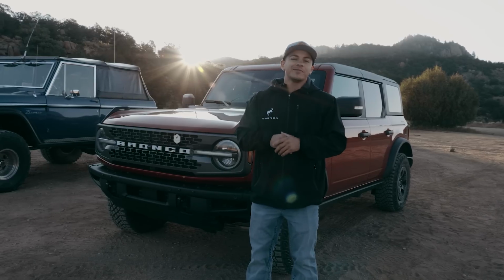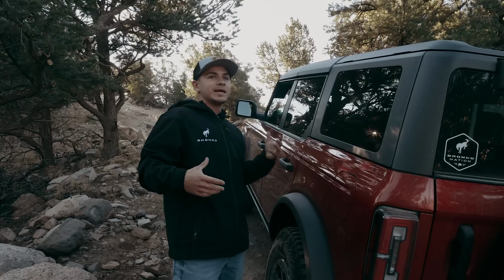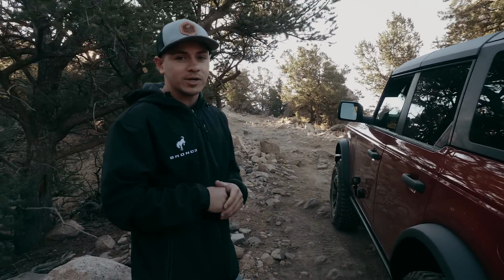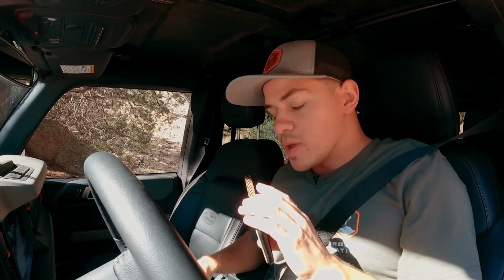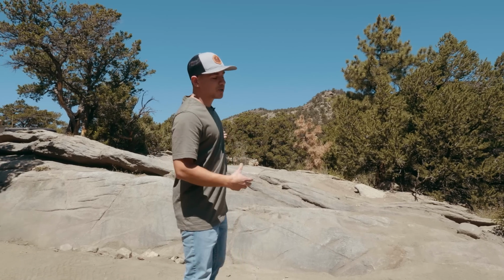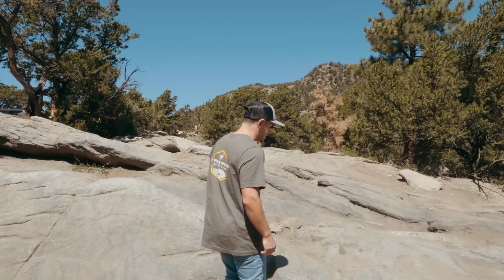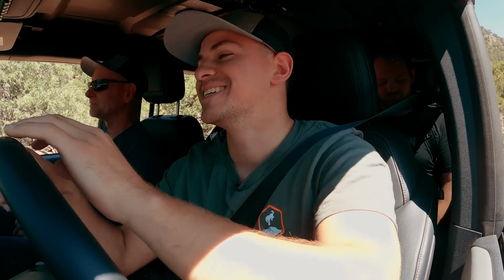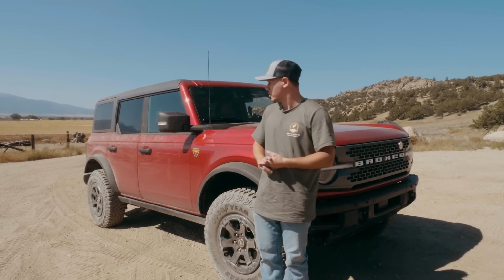Will It Make It? Pt. 3 | Chinaman Gulch in a 2021 Ford Bronco | Bronco Nation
Mitch Creel of Wild Horses brings the Bronco Nation the next trail in the "Will It Make It" series: Chinaman Gulch in Colorado. How far can you go with the 2021 Ford Bronco? What techniques and technology can you use on the trail to get you the farthest?